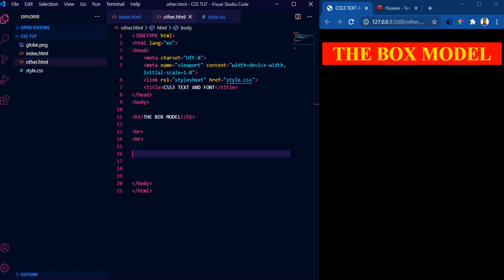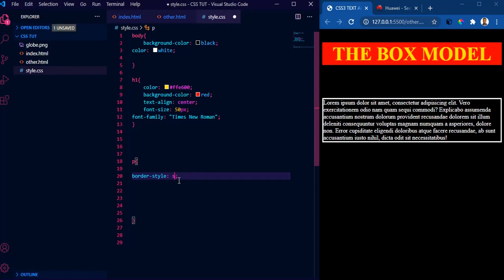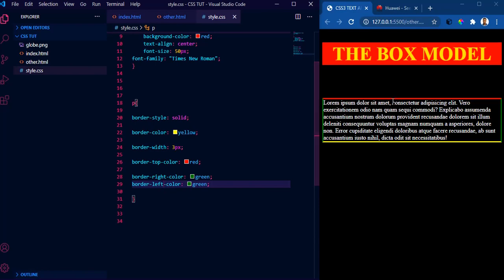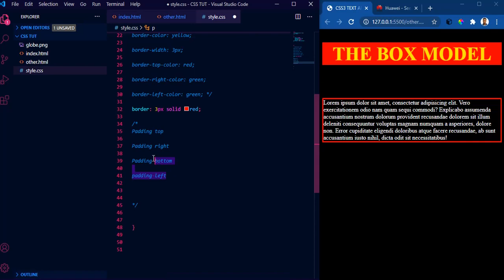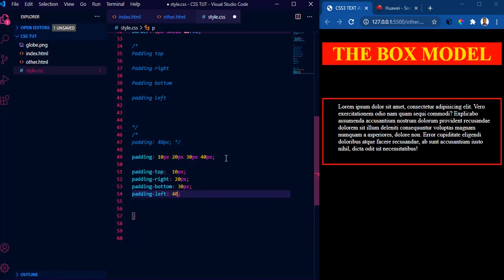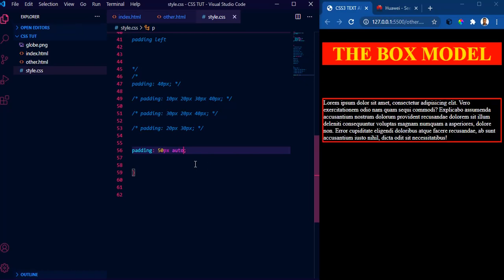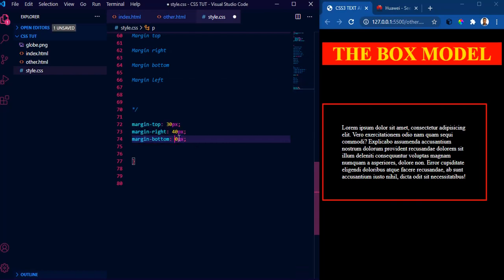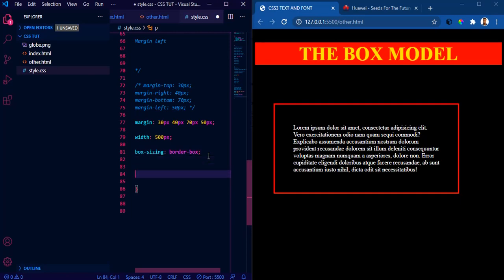05. CSS3 BOX MODEL EXPLAINED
In this episode of the CSS3 tutorial for beginners, I explained what the box model and it's properties is.